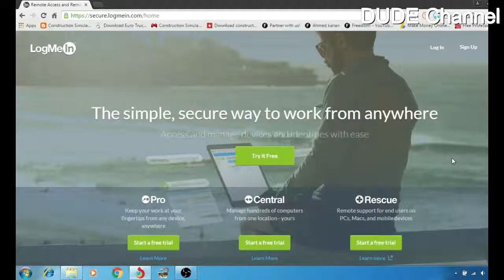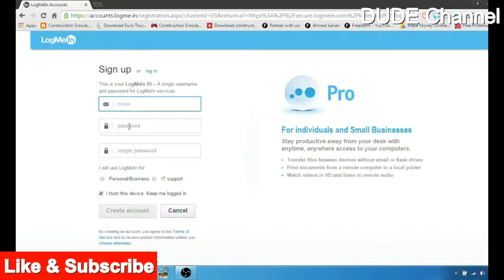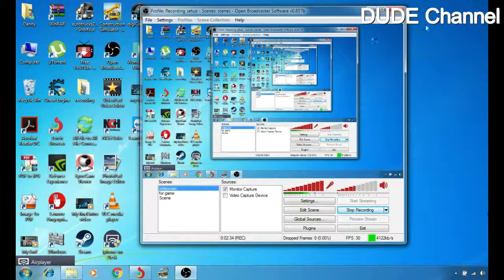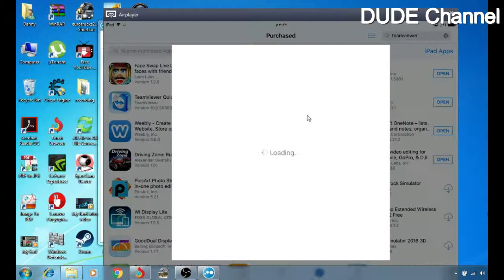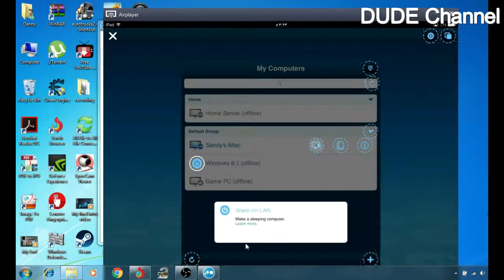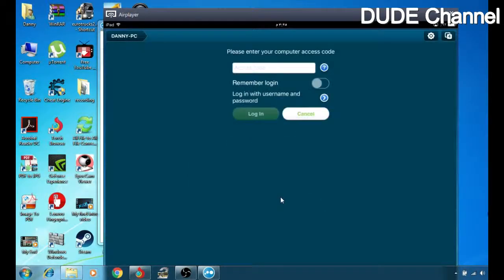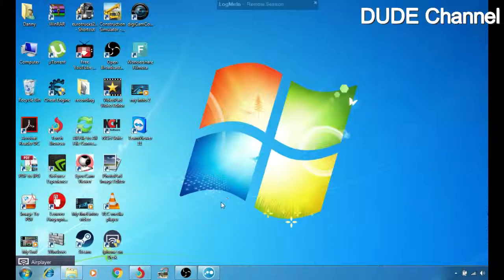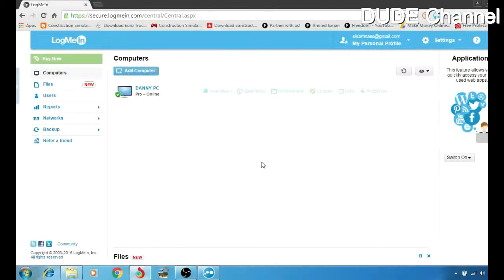How To Remote Windows From IOS /android Devices With Logmein /2016